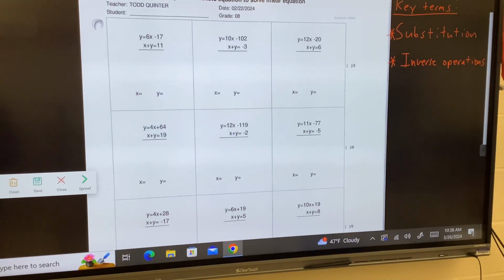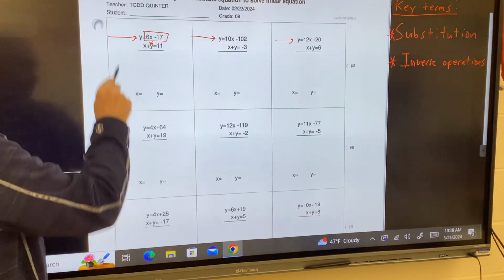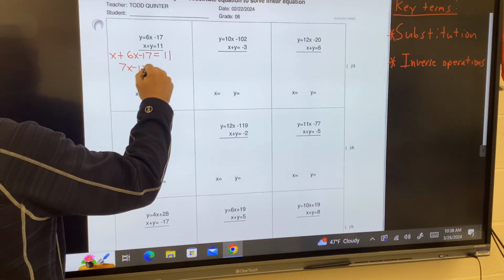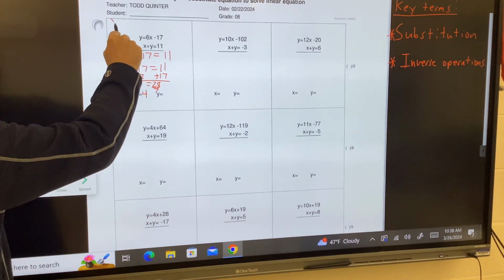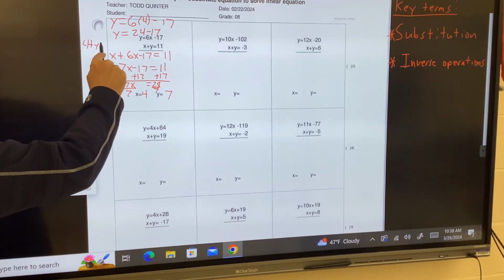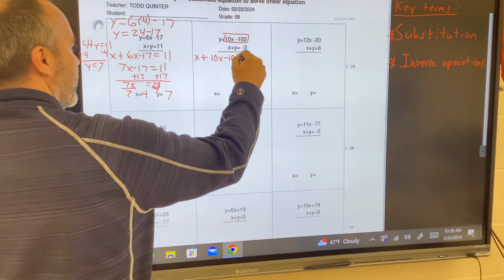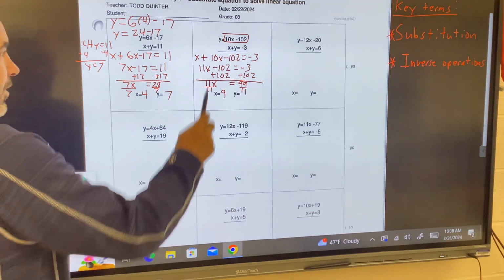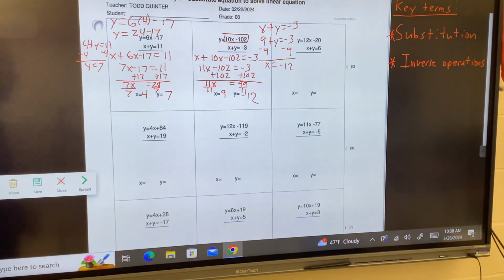Spring Math 8th Grade Substitute equation to solve linear equation